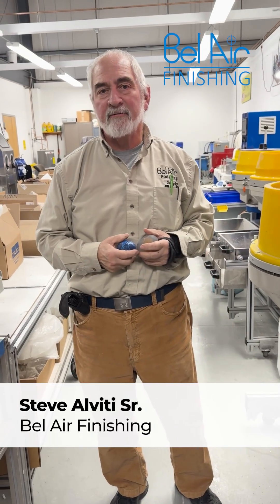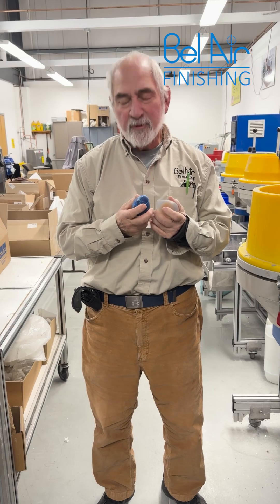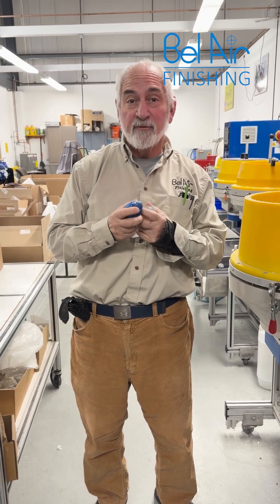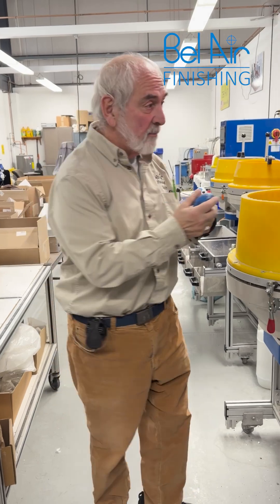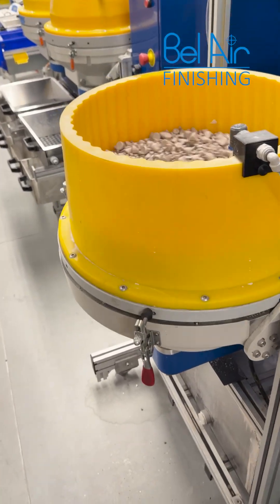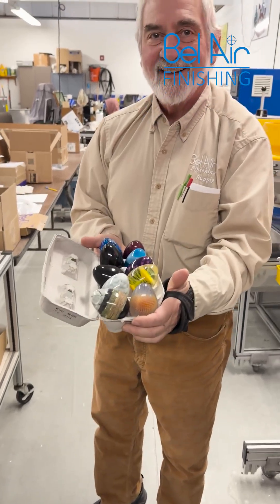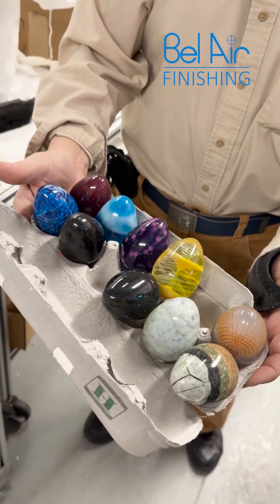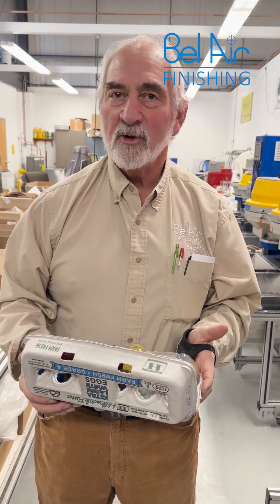Before & After: Polishing SLA 3D-Printed Resin Parts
See the before-and-after results of polishing SLA 3D-printed resin parts.

This centrifugal disc finishing workflow transforms as-printed resin surfaces into smooth, clear, high-gloss cosmetic finishes without hand polishing.